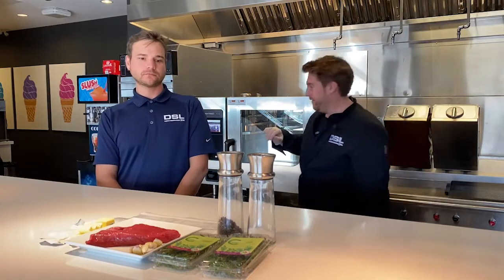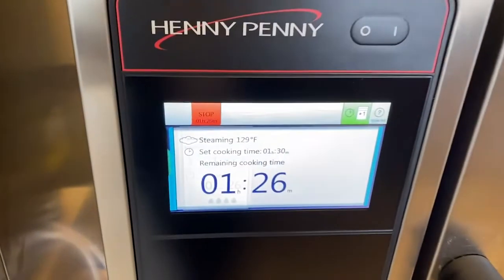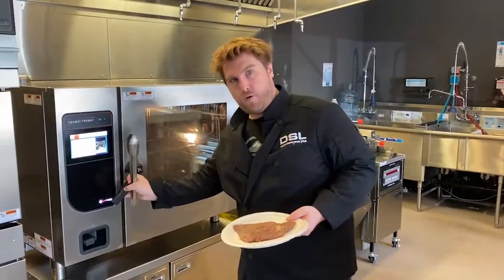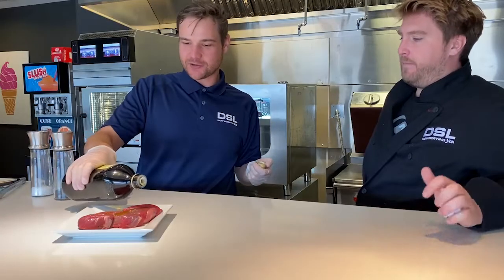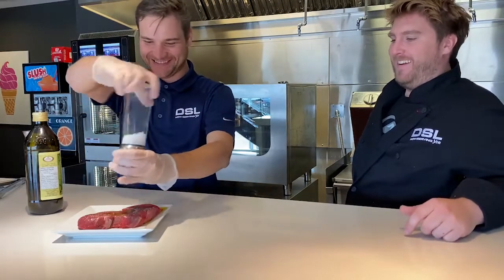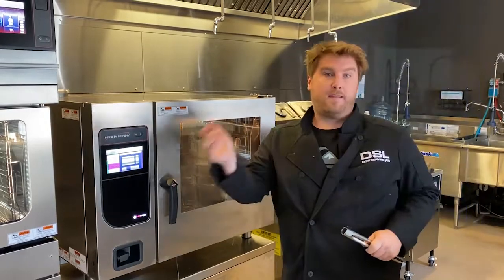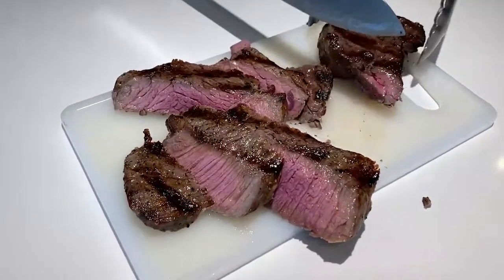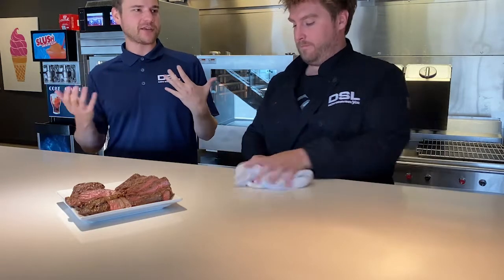Combi Cooking with Colten - Sous Vide & Charbroiled Steak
On this episode, Colten & Brett take us through two very different methods of cooking the perfect, mouthwatering steak in our Henny Penny Combi Oven! Both turned out amazing but the Sous Vide steak was out of this world!